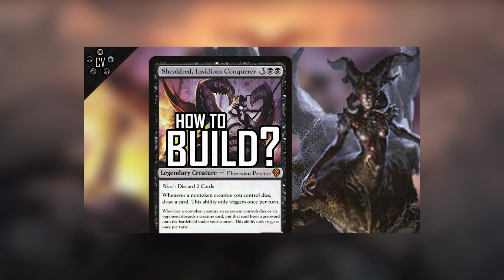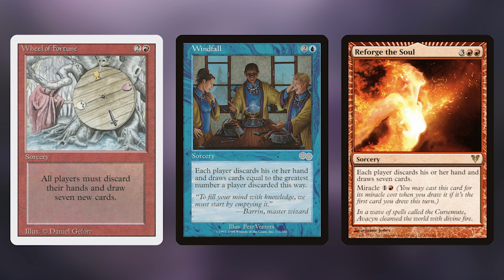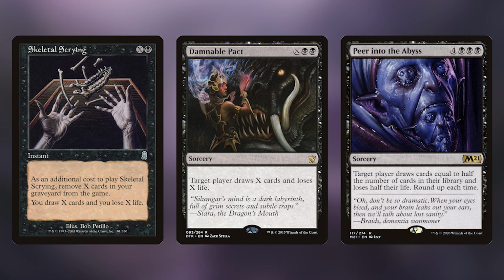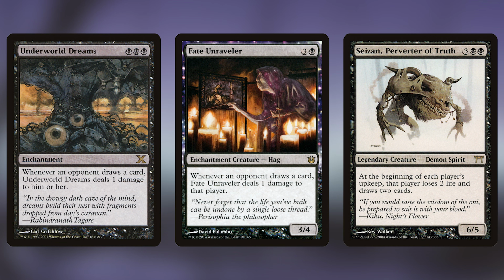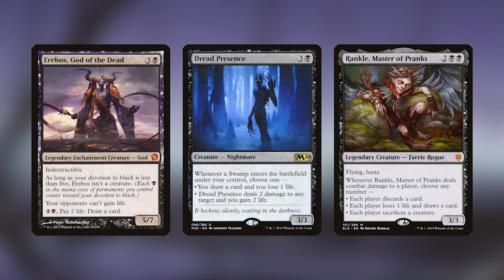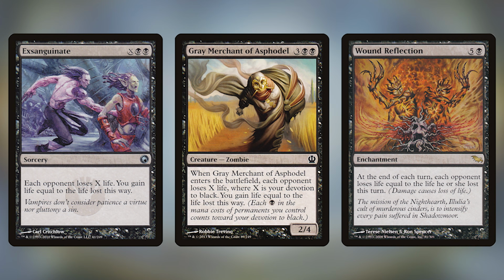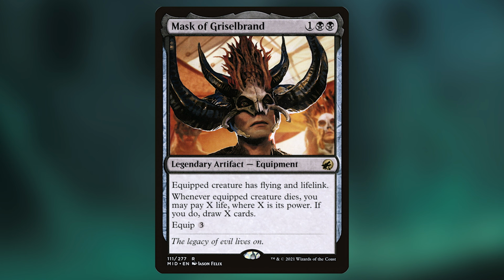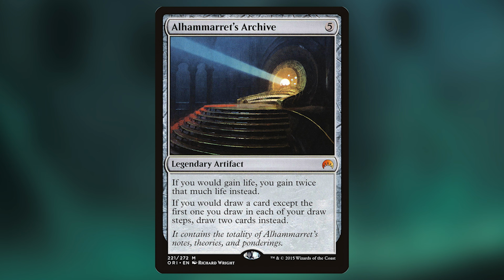How to Build Around Sheoldred, the Apocalypse from Dominaria United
A brutal one-sided Praetor that rewards us for drawing cards and punishes our opponents for drawing theirs.